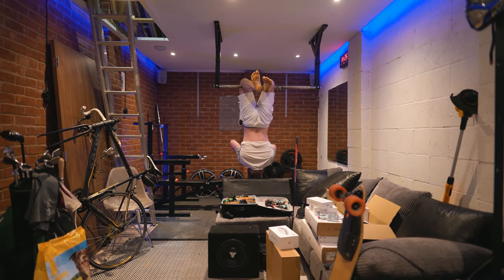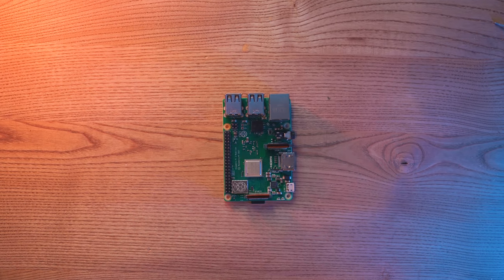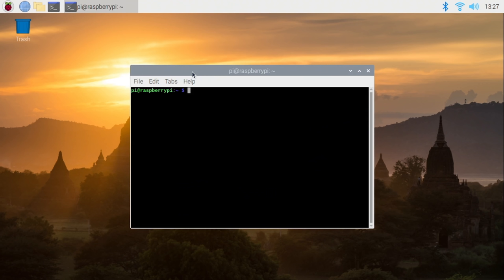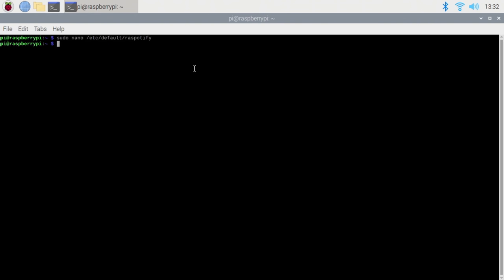Upgrade Your Setup: Cheap DIY Network Music Streamer!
Today we show you how to upgrade your own speakers.

The Gear I Use